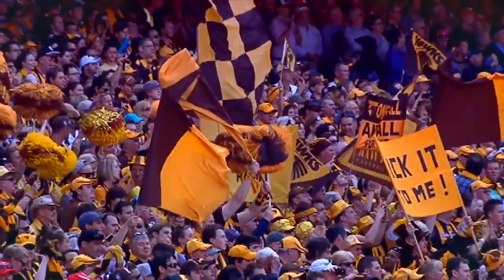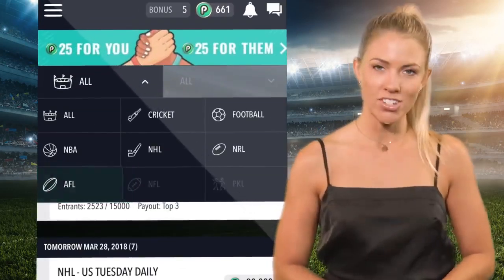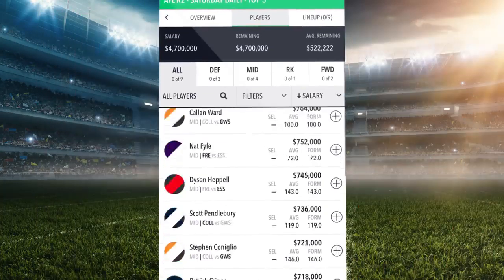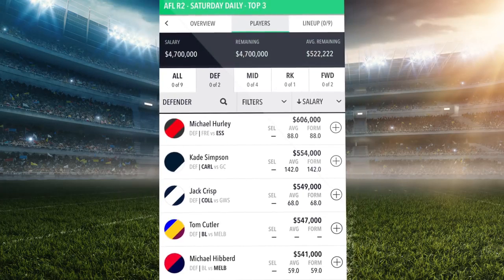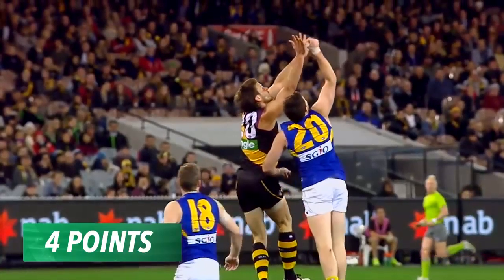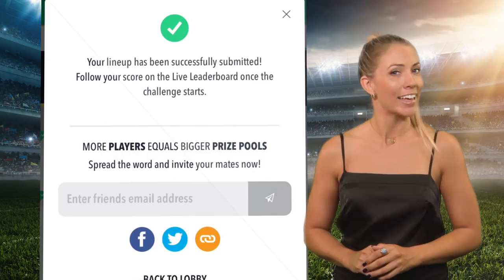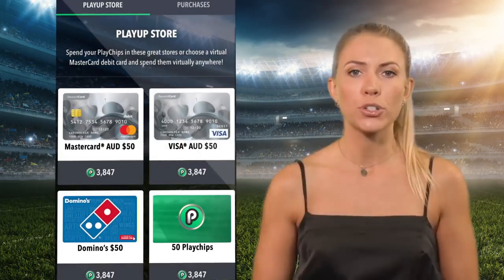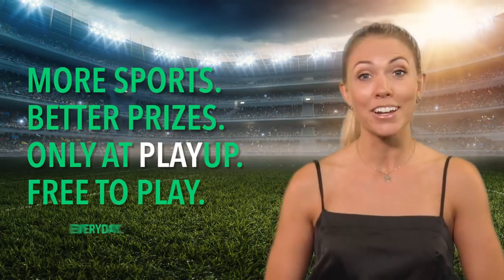PLAYCHIP News - Sport Picks and Tips Today AFL SELECT CHALLENGE Fin Tech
PLAYCHIP GAMBLING BETTING FANTASY SPORTS INVESTMENTS CRYPTOS BLOCKCHAIN ALL CURRENCIES

The Universal Gaming Token The PlayChip™ is changing the way you play. The mission of the PlayChip is to deliver the world’s biggest incentivised, blockchain-enabled sports community and gaming ecosystem.

LOVE TO BET? – You Betcha!! – IT’S EASY EVEN IF YOU ARE A BEGINNER

How To Play & Win? - Free Daily Fantasy Sports

TRAINING VIDEOS and use your skills to conquer Playchip’s Fantasy Sports online, in real time, with real cash

How To Spend Winnings?  FREE CRYPTOCURRENCY 4 BEGINNERS blockchain basics gamble like a PRO Daily NOT A SHMO

What are FANTASY Sports? Are they real bets?  Fantasy Cricket Website Playup you will learn how to earn 50 play chips daily

PlayChip - Free Daily Fantasy Sport Free Global Daily Fantasy Sports - Join Brett Lee & 400,000 Players

Mumbai Indians Preview - Free Fantasy Sport - Brett Lee

What are the odds? Low-cost transactions, better odds &

PLATFORM “PlayChip bet” token News - Sport Picks and Tips Today uploaded by YouTube

WHAT ARE THE ADVANTAGES OF BEING MEMBERS: COMPETITIONS !! Brett Lee launches IPLT20 competition

IS MY MONEY SAFE? Real time balance and withdrawal information including fiat value

PROBLEM GAMBLER? YOU ARE SAFE MATE – WHEN YOU JOIN UP, THEY WONT LET YOU IN IF U R ARE SUS … Instant KYC verification between the platforms

PLAYCHIP EXPLAINED – WHICH SPORTS? PlayChip can be used to bet on all kinds of sports - like football, basketball Golf Final cricket

PlayChip: How to play Cricket - Free Daily Fantasy Sports

PLAYCHIP (PLA) COIN PRICE PREDICTION | PLAYCHIP (PLA) PRICE REVIEW
Live Day Trader

PLAYCHIP TOKEN LIVE LATOKEN EXCHANGE WITHDRAW INR BANK INFORMATION

Crypto Biggest Mistakes of 2017/2018, Playchip ICO News, Bull Market Strategy 2019
Zilj TV

PlayChip - CNBC Token Match NYC

PLAYCHIP TOKEN UPDATE ✋ withdraw your tokens wow but kyc

KUCOIN EXCHANGE WITHDRAWAL 400 GAMB COIN PLAYXCHANGE WITHDRAWAL 1100 COIN
NEW TECH GENERATION

Playup bet | Playbet Review HD - Get 50 playchips Daily Fantasy Cricket Website PlayChip you will learn how to earn 50 play chips daily without ...

PLAYCHIP HOTLEADS SALES

News - Sport Picks and Tips Today Win 1 MILLION PlayChips

Buy Sell directly from the Play Wallet via PlayXchange bet in your favourite local or crypto currency

PlayChip is to deliver the world’s biggest incentivised, blockchain-enabled sports community and gaming uploaded by Australian YouTube

** PLEASE DONATE any amount to help advertise our Universal non-Denominational Causes to help Humanity through Truth and Belief in ONE GOD